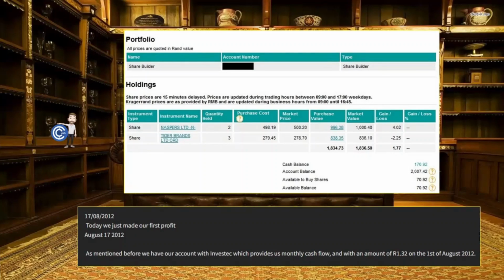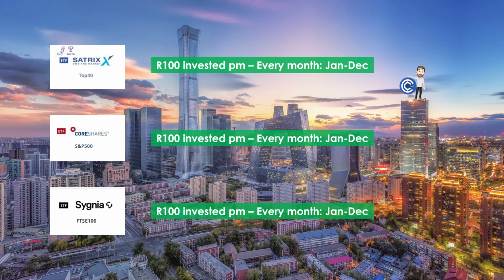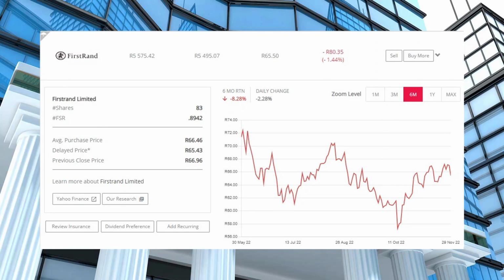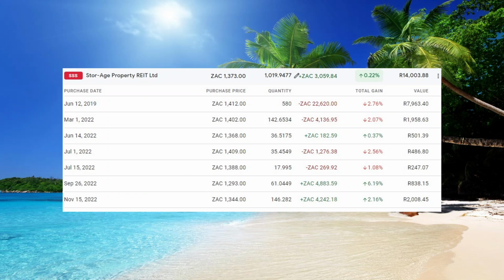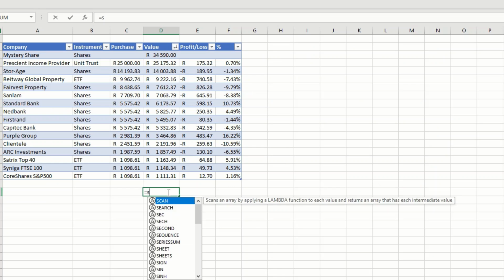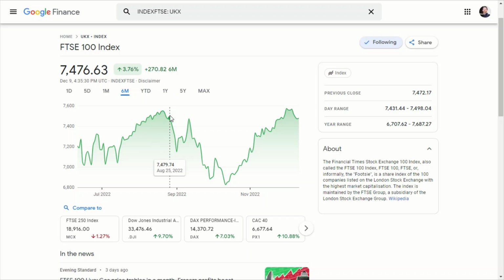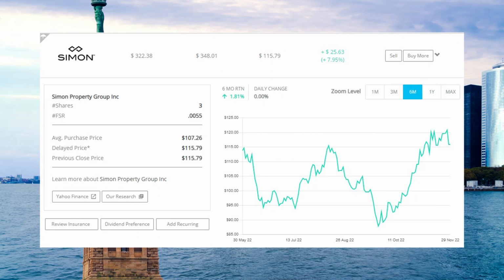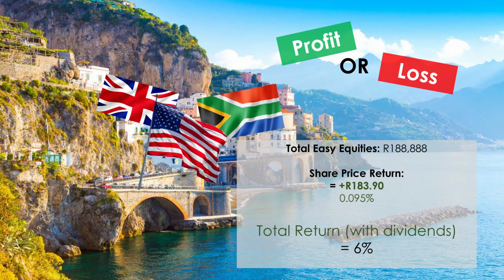How Much I made on EasyEquities in 2022 | South Africa Beginner Investing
In today's video we take a look at how much I made on EasyEquities in 2022! We are going to go into my entire investment portfolio, including my investments in South Africa, United Kingdom and the United States (ZAR, GBP, USD). We lay out in full detail every profit and every loss, through our shares, stocks, ETF's, Unit Trusts, REITs and Properties. So for a south african youtuber, showing how to be a beginner in investing I think we have done pretty well for this year in times of declining markets and threats of a looming recession we have been able to make some good gains and great dividends this year, with passive income contributing to our total return on equity.

I hope you enjoy it and let me know if you have any questions!